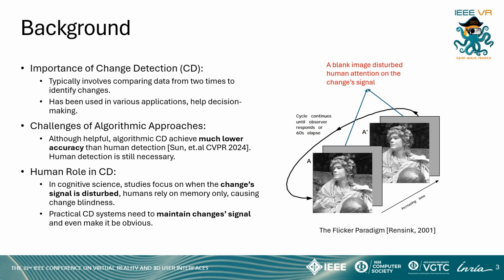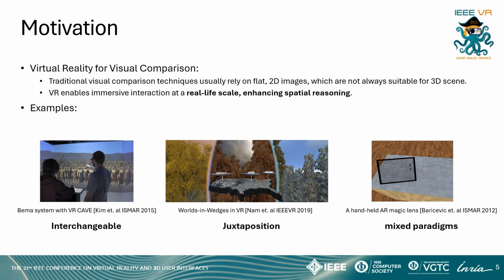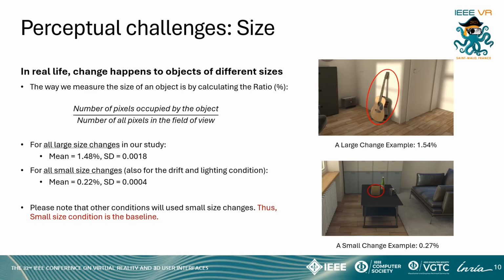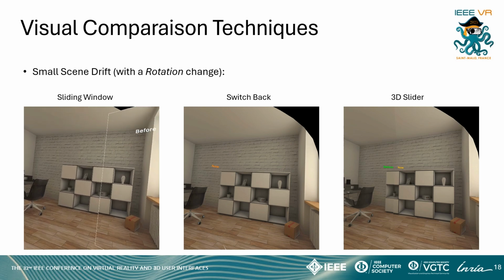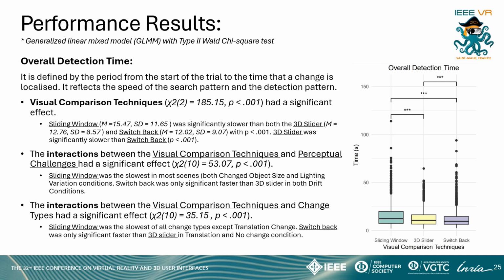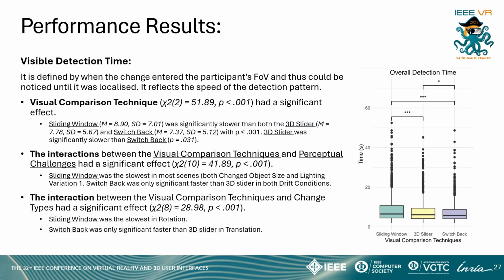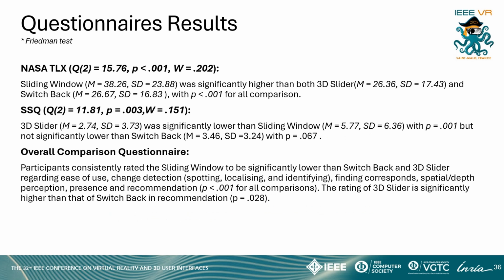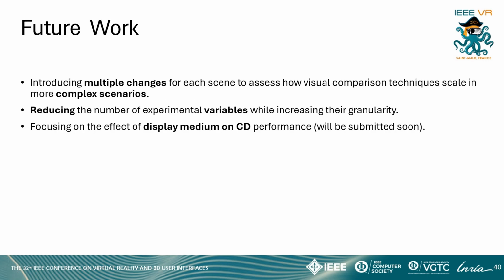Evaluating 3D Visual Comparison Techniques for Change Detection in Vir...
📅 Session: 3D user interfaces

📖 Title: Evaluating 3D Visual Comparison Techniques for Change Detection in Virtual Reality

👨‍🏫 Authors: Changrui Zhu: University College London,Ernst Kruijff: Bonn-Rhein-Sieg University of Applied Sciences,Vijay M Pawar: University College London,Simon Julier: University College London

📜 Abstract:
 Although recent advances in algorithmic methods in change detection (CD), CD still requires human intervention. Cognitive science research focuses on understanding CD mechanisms, especially through change blindness studies. However, these do not address the primary requirement in real-life CD — detecting changes as effectively as possible. Such a requirement is directly relevant to the visual comparison field — studying visualisation techniques to compare data and identify differences or changes effectively. Some recent work showed that  Virtual Reality (VR) can improve visual comparison through 3D interaction and stereoscopic depth, enhancing spatial reasoning. This paper introduces three visual comparison techniques for CD in VR—Sliding Window, 3D Slider, and Switch Back. A user study (N = 39) evaluated these techniques under three perceptual challenges (size change, lighting variation, scene drift) and six change conditions (appearance, disappearance, translation, rotation, replacement, no change). Results showed significant differences in detection time and user experience, highlighting VR’s potential to streamline CD tasks.